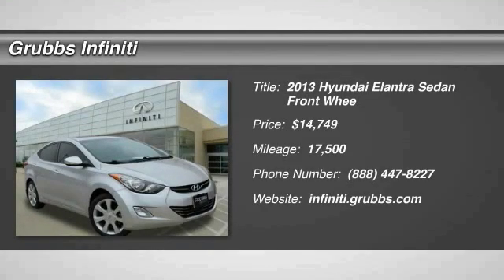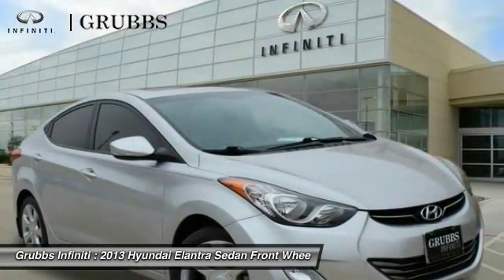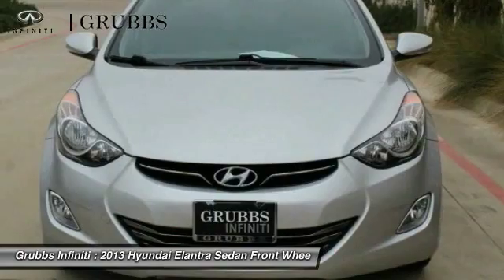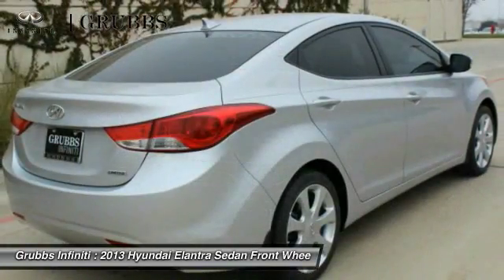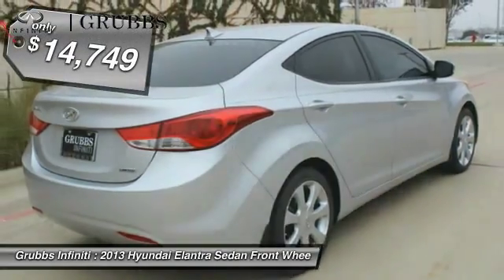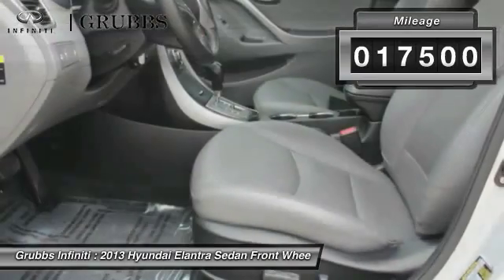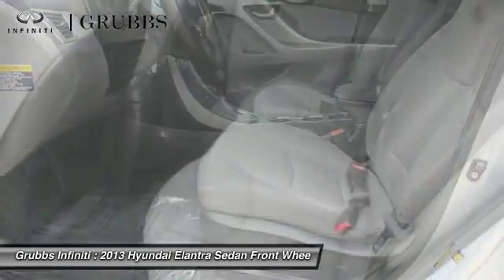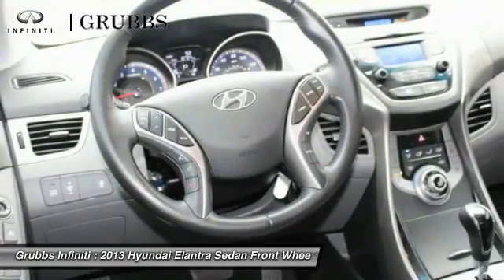2013 Hyundai Elantra Dallas Ft. Worth Grapevine DU656441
Grubbs Infiniti
1500 E State Highway 114

* 1.8 LITER 4 Cylinder engine * * GREAT DEAL AT $14,749 * * 2013 ** Hyundai * * Elantra * * Limited * Equipped with traction control and braking assist, this 2013 Hyundai Elantra Limited is a must for smart drivers everywhere. It has a radiant silver exterior and a lovely gray interior. It has the best mileage with 28 MPG in the city and 38 MPG on the highway. This sedan scored a crash test safety rating of 5 out of 5 stars.